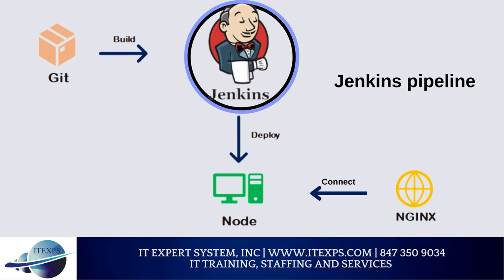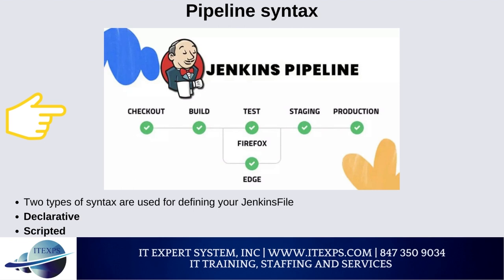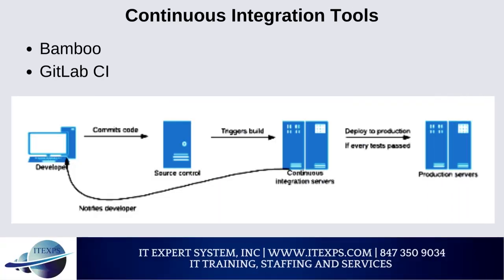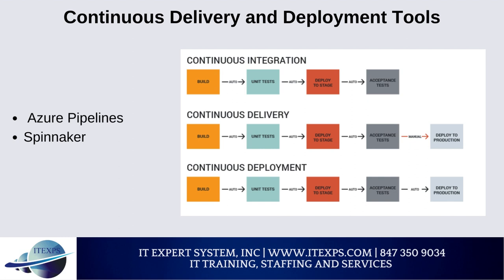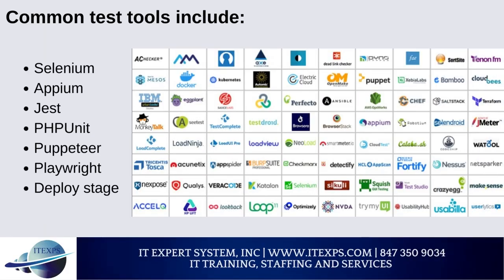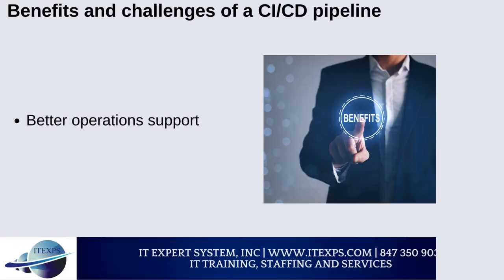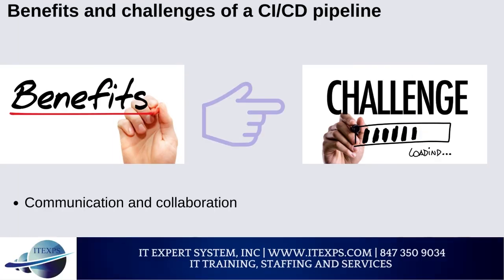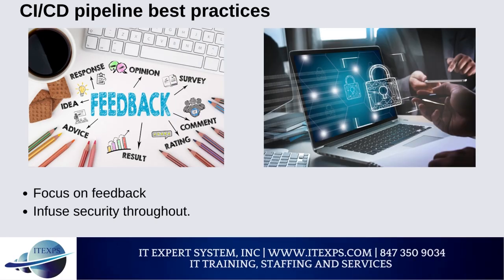Jenkins | Continues Integration Server | CI / CD pipelines | build | DevOps | IT Expert System, INC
Corporate Training
Business Strategy
Change Management
Risk Management
Linux Administration
Technology Transformation
Innovation At Work